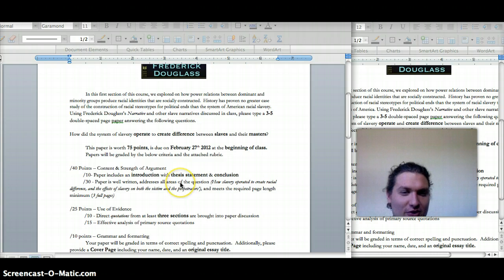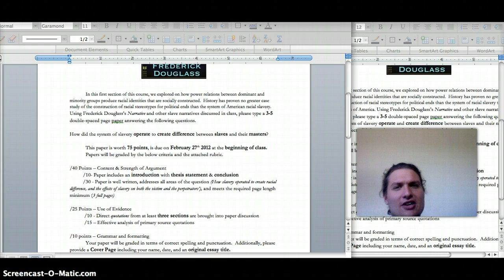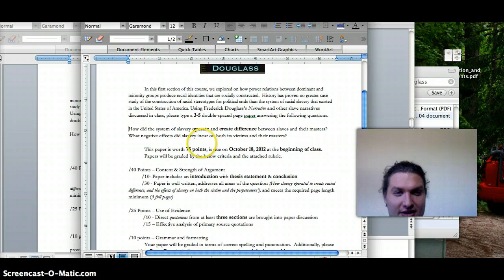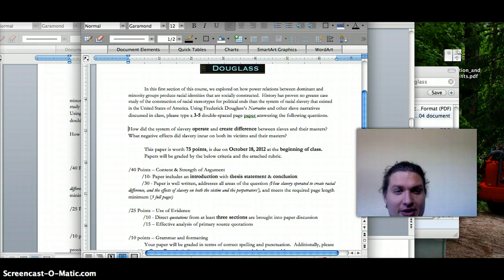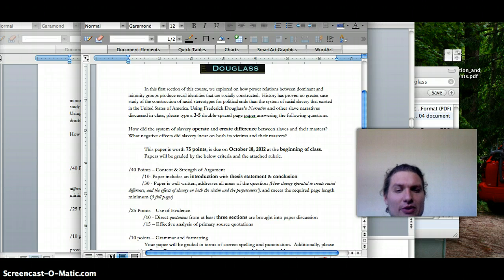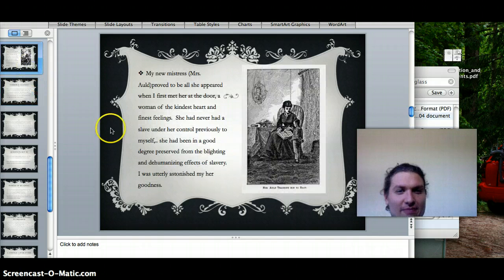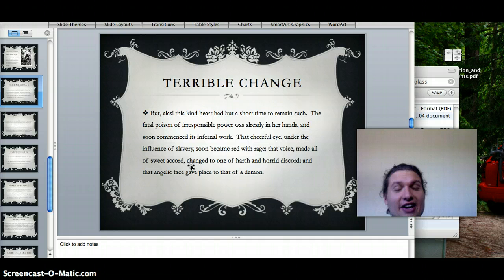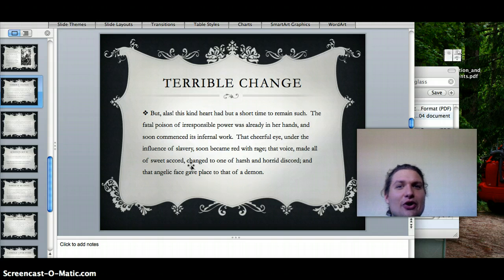Douglass Essay Update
A discussion of the slavery question.